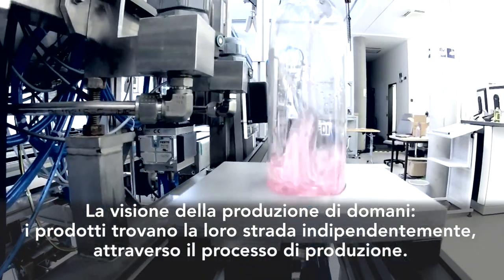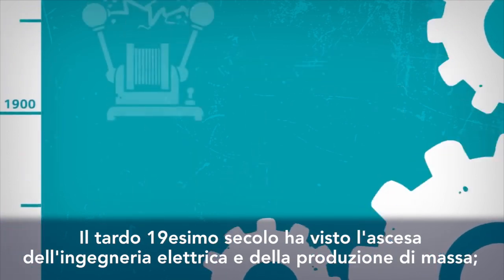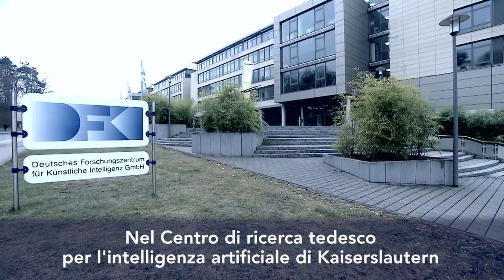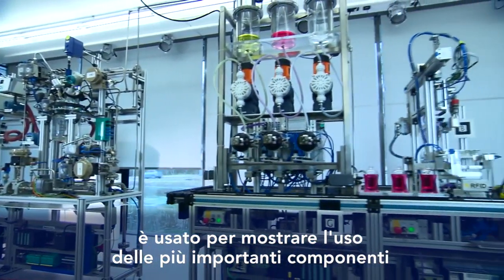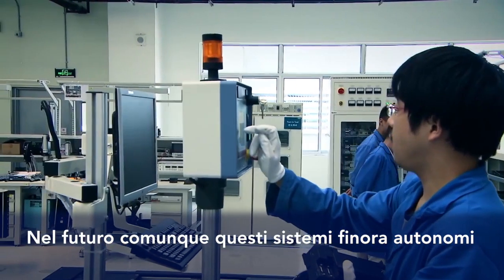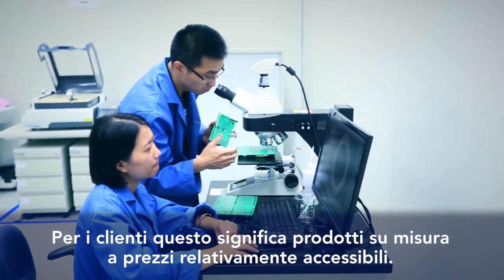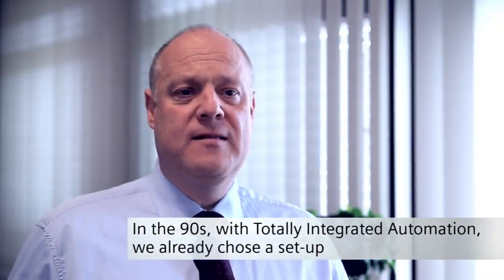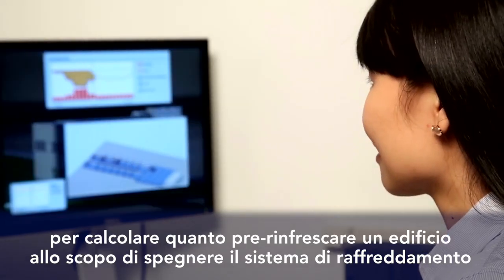Industry 4.0 - impianto imbottigliamento Simens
Video su impianto realizzato da Simens sul concetto di Industry4.0 le fabbriche intelligenti del futuro, la quarta rivoluzione industriale - proiettato nel corso del Convegno "Sindacato futuro in Industry 4.0" organizzato dalla Fim Cisl all'interno di Expò2015 - Milano